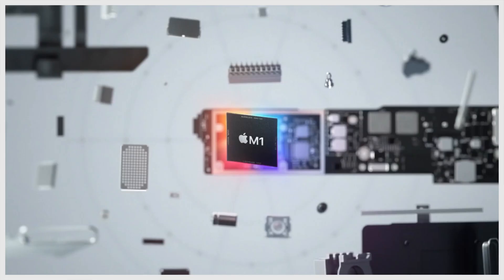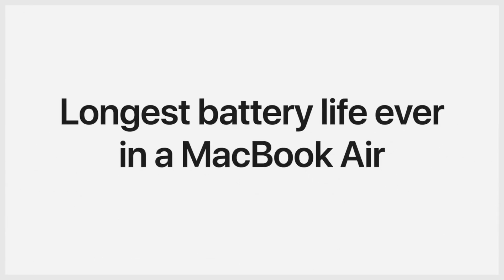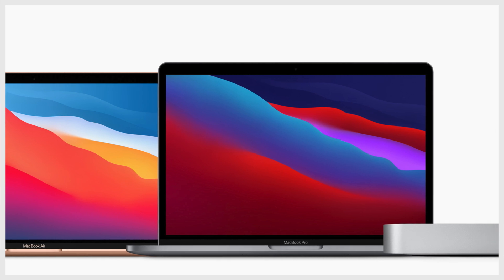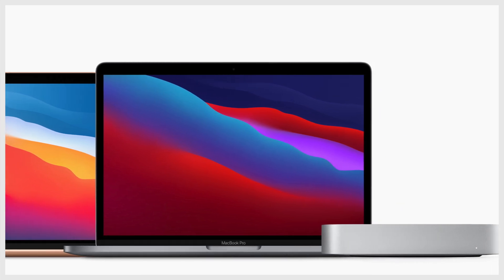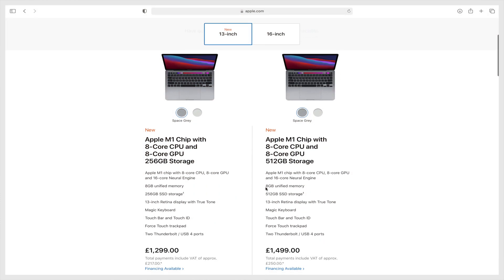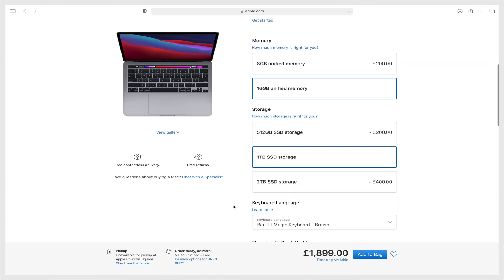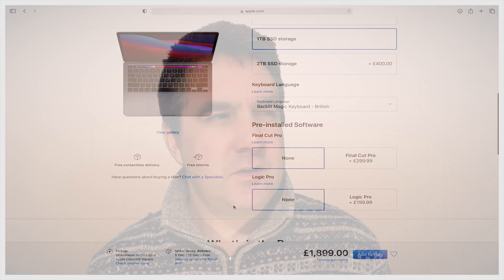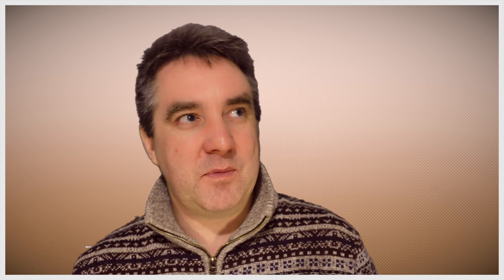Which M1 Apple Mac Should You Buy For Online Teaching?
A few weeks ago, Apple announced their latest M1 update with their Mac range. Which M1 Mac should you buy for online teaching? In this video, I share my advice for your next investment.

If you want a desktop replacement, then the Mac Mini will be a worthy replacement. But don't forget that you will need to purchase a Mouse/Trackpad, Keyboard, and a Monitor.

Initial Mac Mini Setup:
1. Apple Mac Mini (£699.00)
2. Apple Trackpad (£112.99)
3. Apple Keyboard (£127.44)
4. Samsung Ultra Wide Monitor (£349.99)
5. Logitech C920 Webcam (£82.86)

For a total of less than £1380.00, you could have your next desktop Mac Mini setup for online teaching. If you wish to have a device which you can move from room to room, then the MacBook Air or MacBook Pro should be for you.

The difference between the M1 MacBook Air and MacBook Pro depends upon whether you need a laptop to help you with more intensive tasks such as video editing or other related chore (music production, etc.). The biggest difference between them both is the lack of a fan with the MacBook Air. Apparently, you won't need a fan with your Air and I am sure Apple will ensure your device does not overheat with some thermal throttling.

Initial MacBook Setup:
1. MacBook Air Silver (£999.00)
2. MacBook Pro Silver (£1299.00)
Each includes 256GB of SSD storage but if you wish to have a bit more storage then it will increase the cost.

Compared to the traditional Intel range of Apple Macs, the latest range of Apple M1 Macs make it more affordable for others to make the switch to Apple.

Equipment Used:
Sony ZV-1
Sony Camera Grip
SD Card 128GB